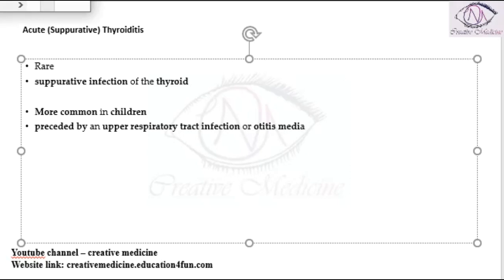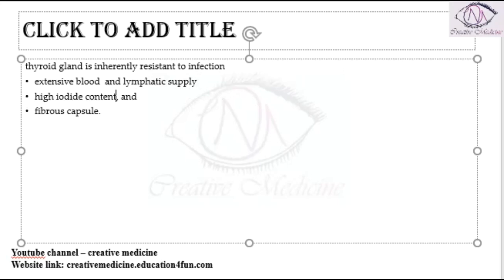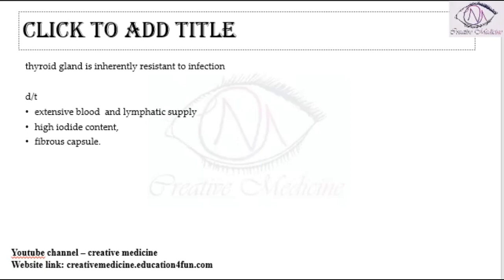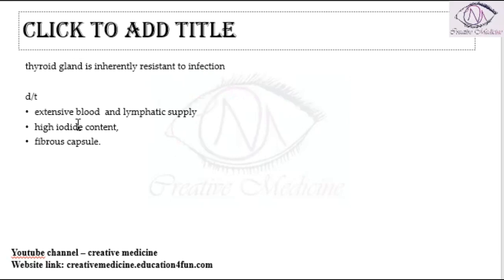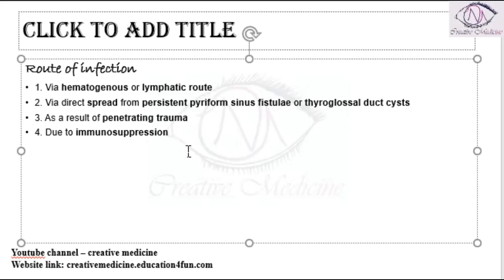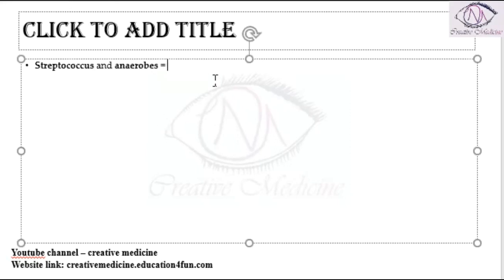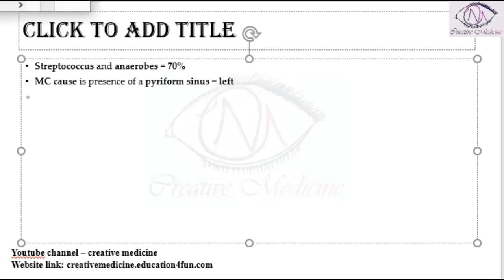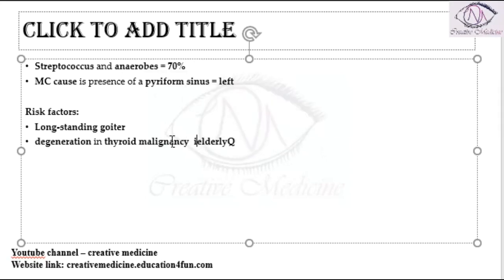Lec 1 Acute Thyroiditis